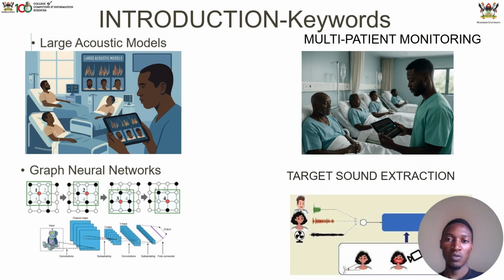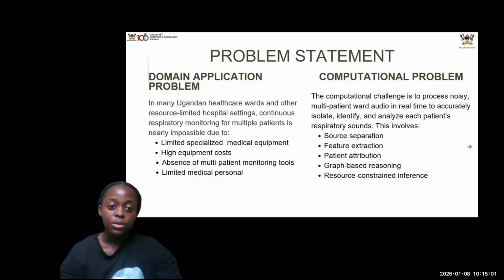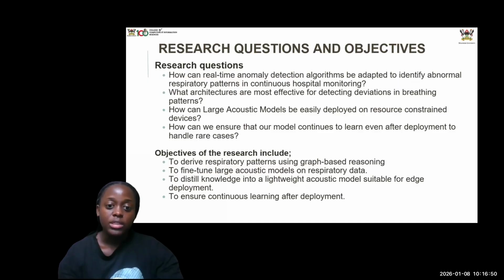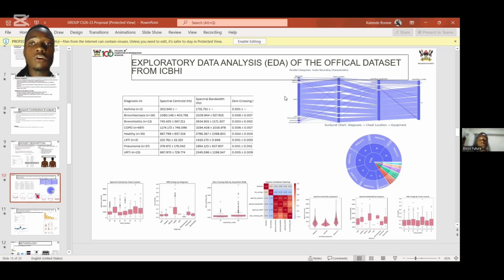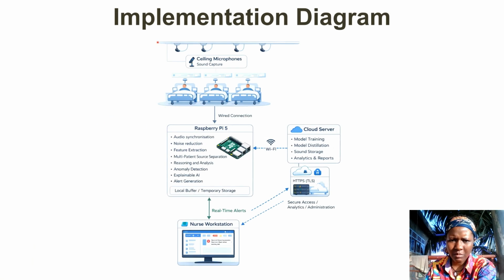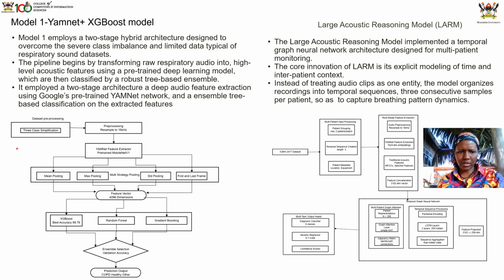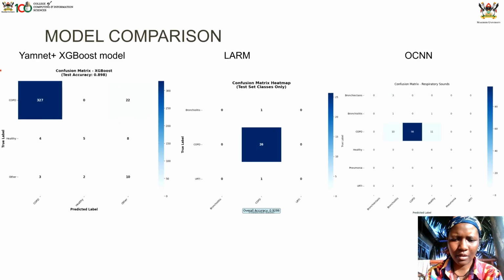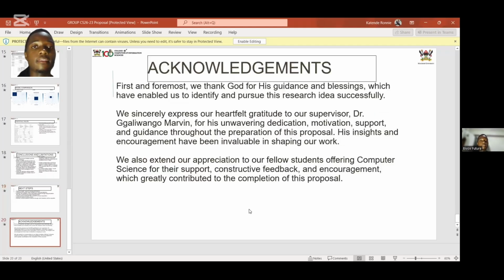GLAM Presentation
Title: Graph-Based Large Acoustic Reasoning Models for Multi-Patient Target Sound Extraction and Respiratory Monitoring in Resource-Constrained Wards

Description:
In Ugandan healthcare wards, continuous respiratory monitoring is severely limited by shortages of medical personnel, constrained resources, and the absence of specialized equipment for multi-patient surveillance, resulting in delayed recognition of respiratory emergencies such as asthma, pulmonary edema, and sepsis. To address this, we propose a large acoustic Model–driven Multi-patient respiratory monitoring tool designed to operate in resource-constrained hospital wards.

We developed and compared three core models:

Hybrid Model (YAMNet + XGBoost): A high-accuracy, edge-deployable pipeline for robust disease classification.

Large Acoustic Reasoning Model (LARM): An architecture for temporal and multi-patient relational reasoning.

Optimized CNN (OCNN): A model specialized for handling severe class imbalance in medical data.

This work addresses a critical gap in global health, aiming to provide a scalable, low-cost solution that enhances patient safety and supports overburdened healthcare workers with real-time, interpretable alerts.

In this video, we break down our three AI models, show how we tackled huge technical challenges like extreme data imbalance, and demonstrate why this technology could be transformative for healthcare in resource-limited settings like Uganda and beyond.